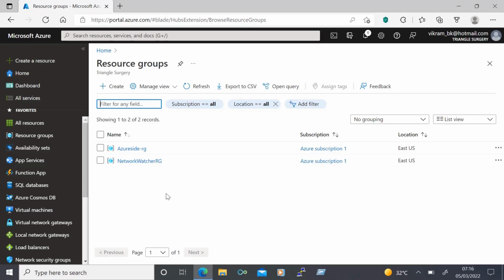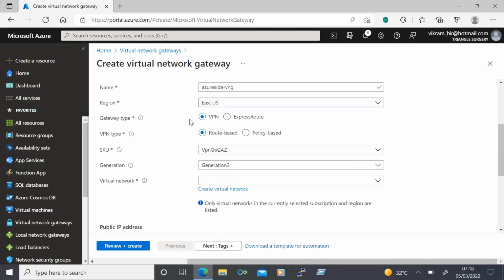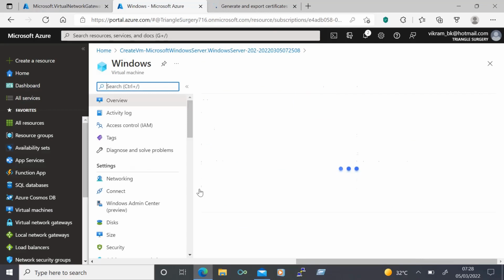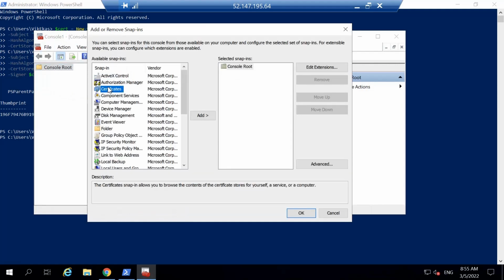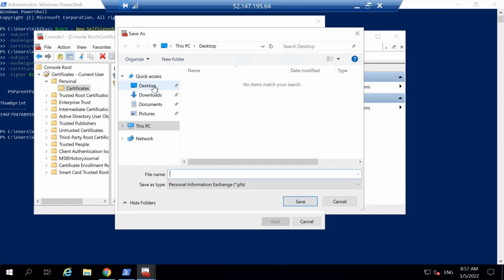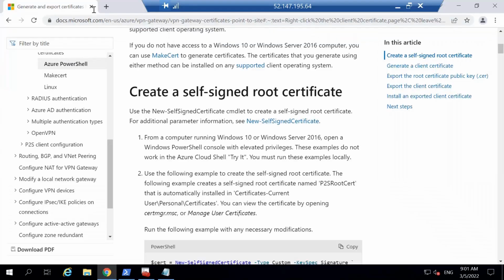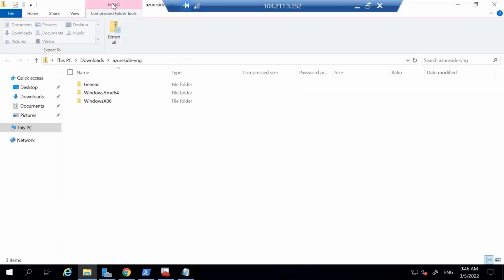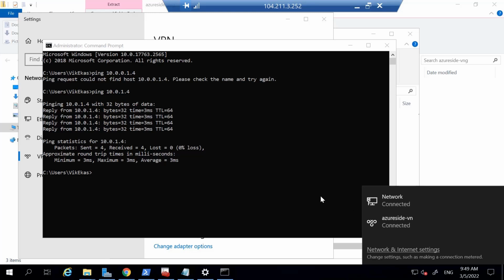Point-to-site VPN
Azure - Step by step guide to configure Point to site VPN configuration